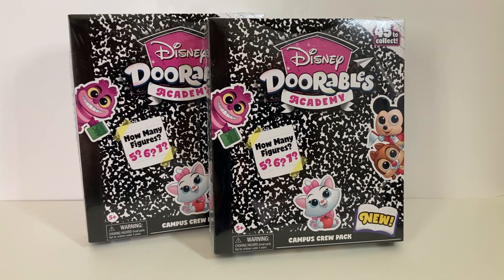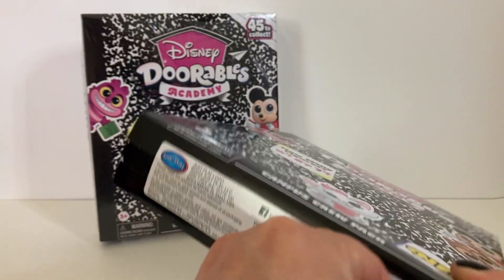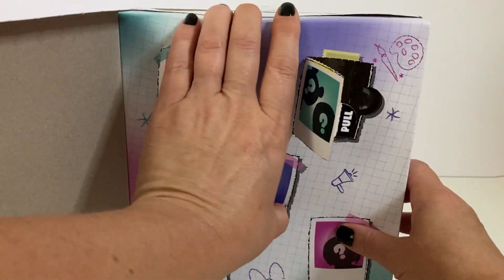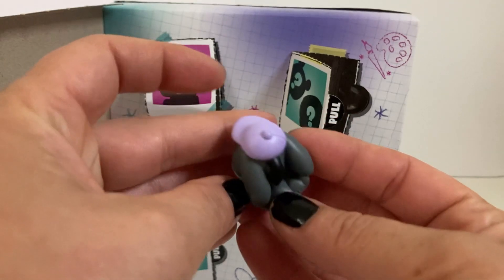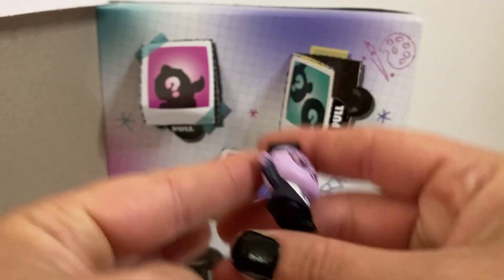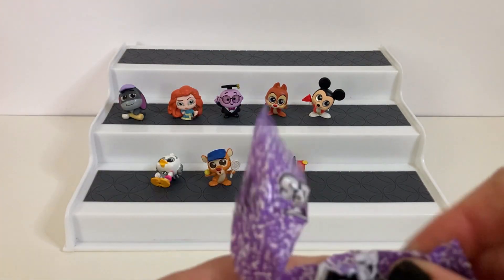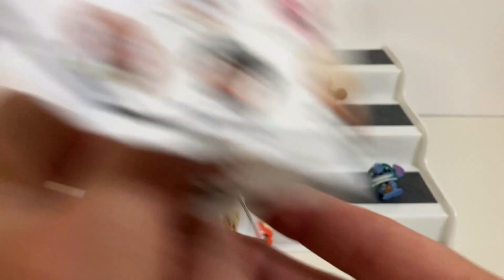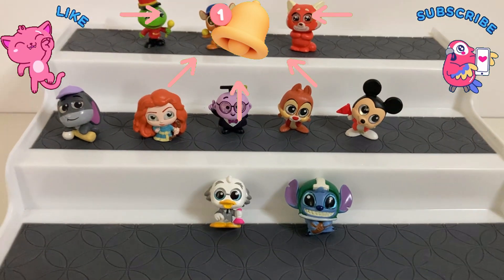UNBOXING THE NEW DISNEY DOORABLES ACADEMY CAMPUS CREW PACKS!!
Hi guys! I got my hands on the NEW Disney Doorables Academy Campus Crew Packs. These might be the most adorable Disney Doorables yet so you are not going to want to miss this video. Lets get to unboxing the ACADEMY!!